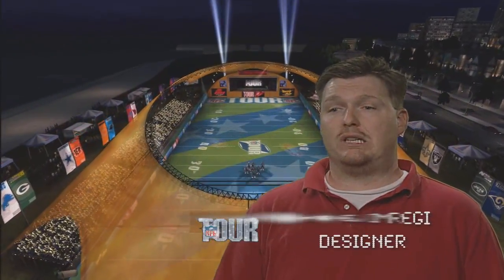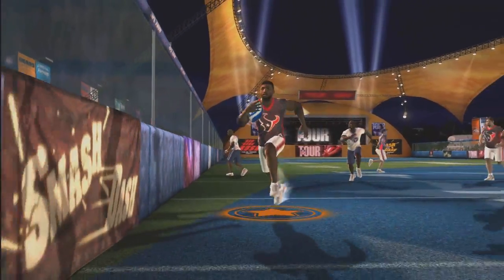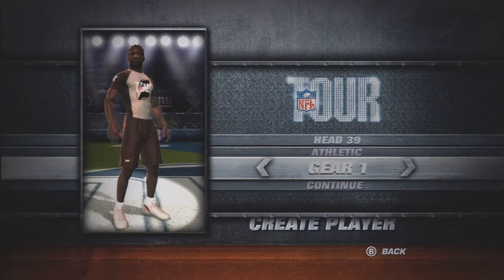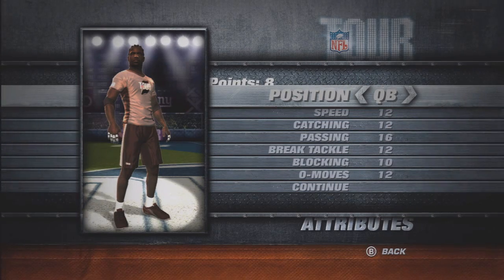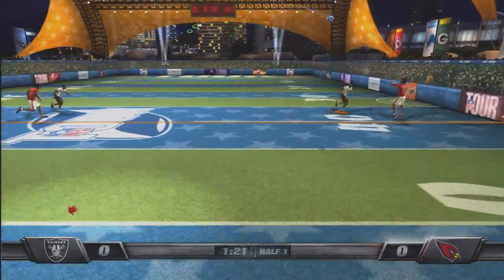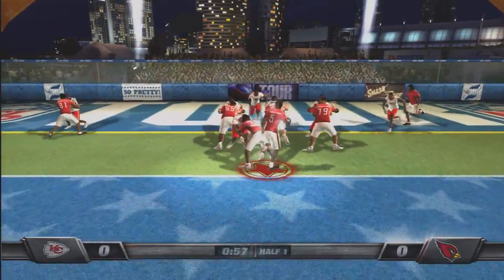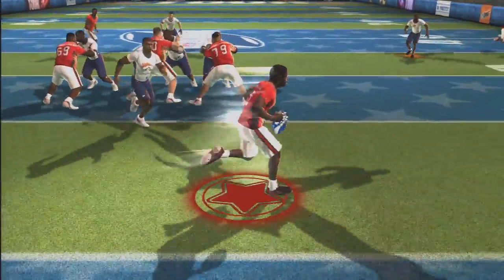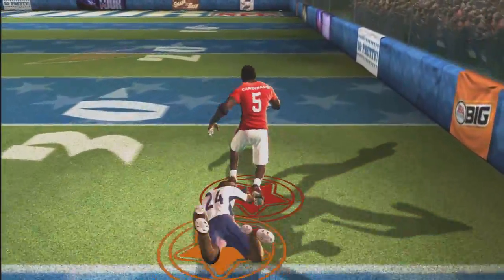NFL Tour Producer Video #7 - Tour Mode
NFL TOUR
Coming January 2008